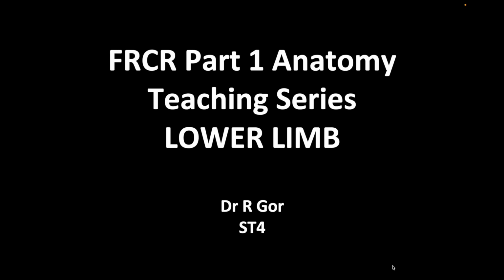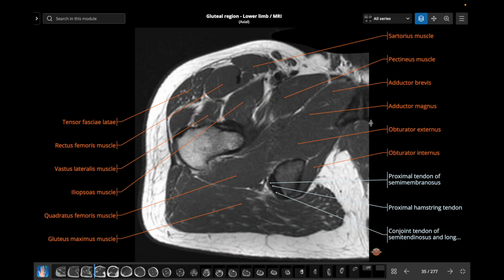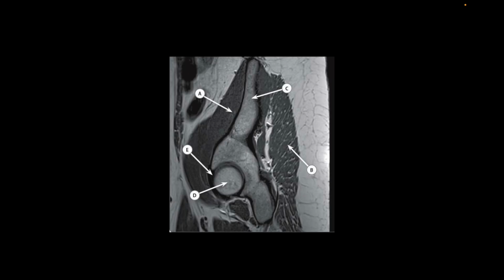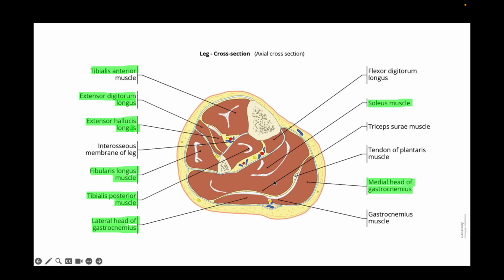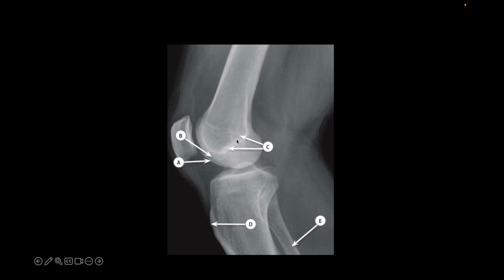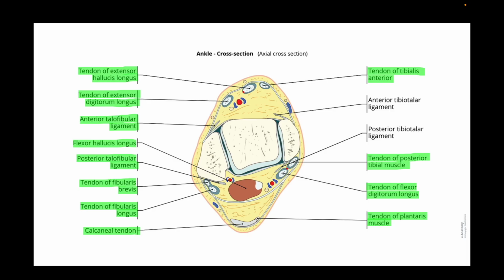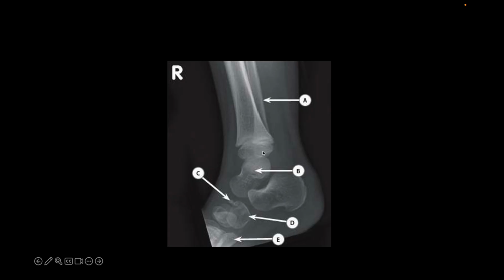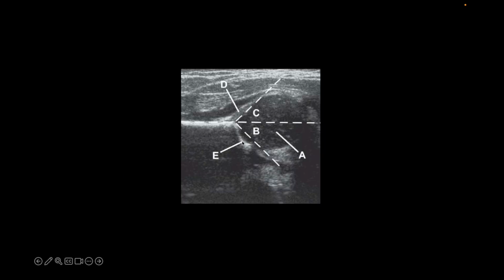FRCR Part 1 Lower limb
Lower limb anatomy with cases for FRCR Part 1